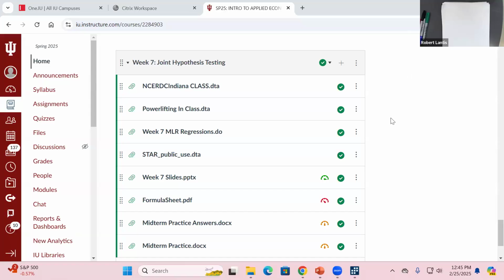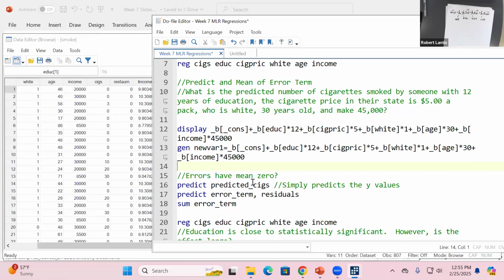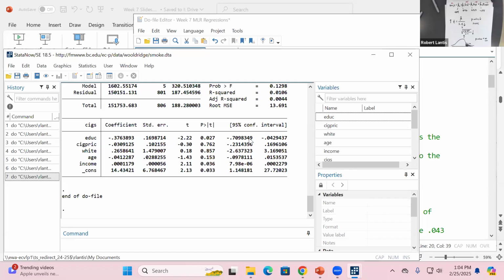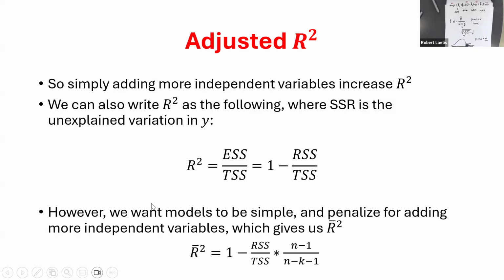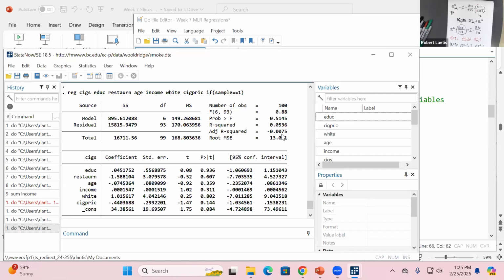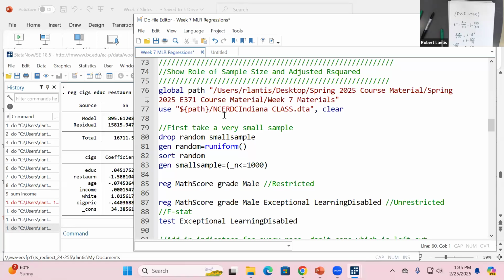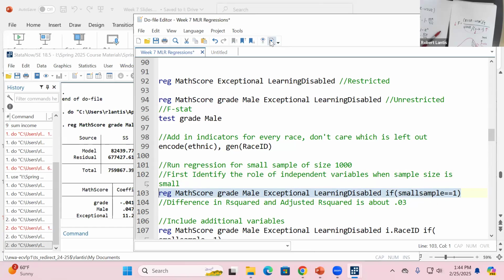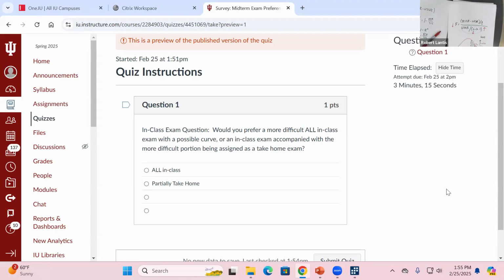Class Recording E371 2/25